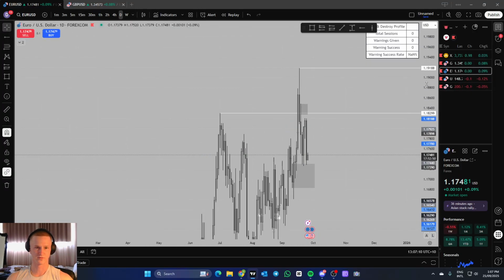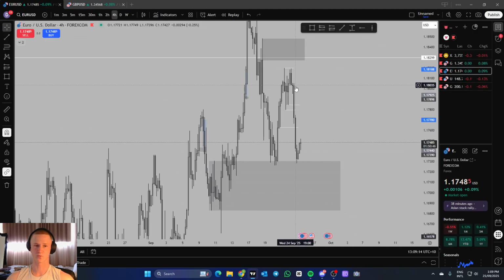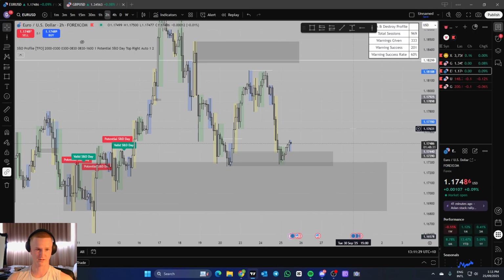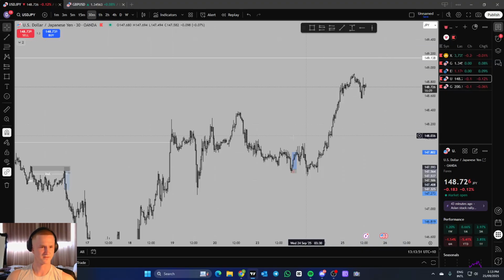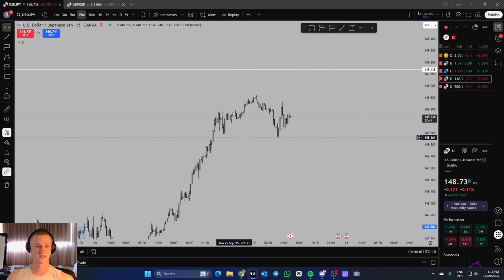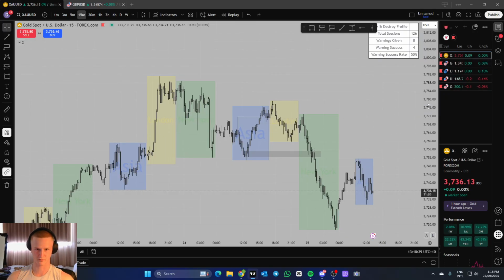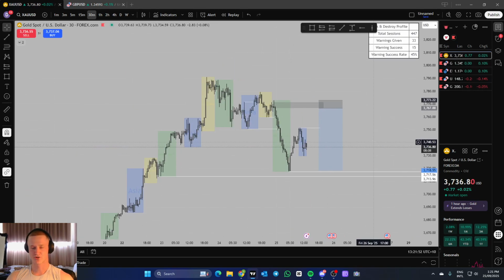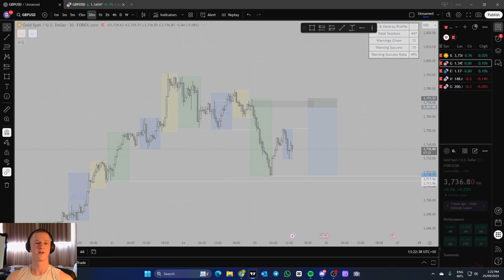Daily Market Outlook Ep.7 | Gold Shorts?🤔 (25/09/25)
Welcome to Episode 7 of my Daily Market Outlook, where I share my forex trading analysis using my refined Supply & Demand strategy.

In today’s outlook, I break down my trading plan across 4 different pairs
XAU/USD (Gold): After collecting and disrespecting liquidity I believe we have changed bearish for a short-term therefor looking for those potential positions.
EUR/USD: Got out break out of the daily demand and have now come down to collect liquidity and move into then 4hr zone we should get reaction out of
GBP/USD: We have switched zones and are now monitoring a different sell posotions

This outlook covers the key liquidity areas, market structure, and confirmation signals I use to prepare for the trading day. If you trade Gold (XAU/USD), GBP/USD, EUR/USD, or USD/JPY, this breakdown will help you see where price may be heading and how I plan my entries.

⚡ About me:
I’m a 19-year-old Forex trader documenting my journey through daily backtesting sessions, trade recaps, and market outlooks while trading XAU/USD and major Forex pairs with Supply & Demand.